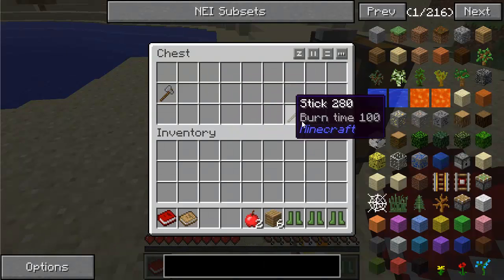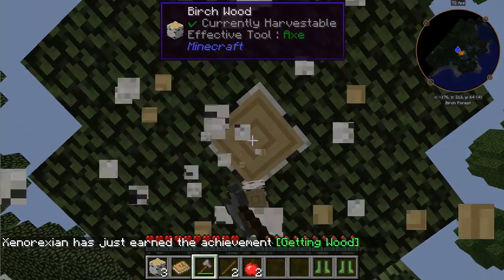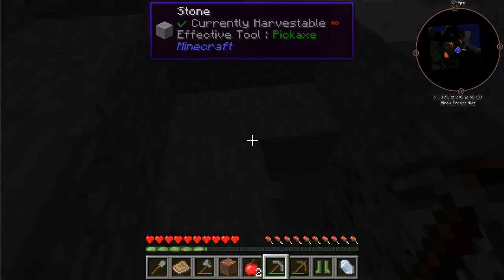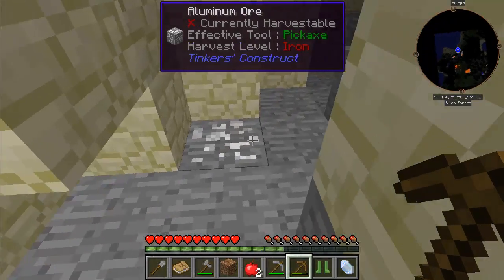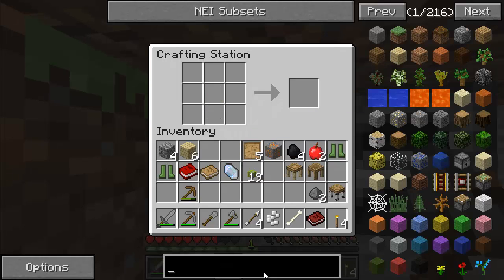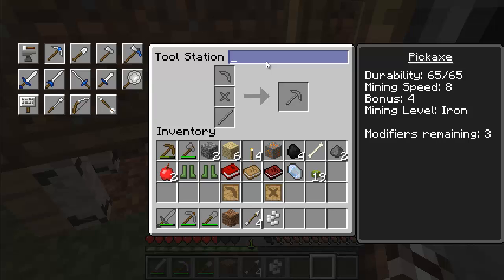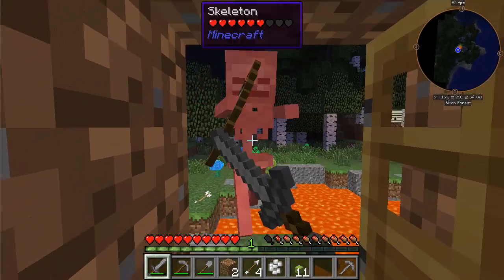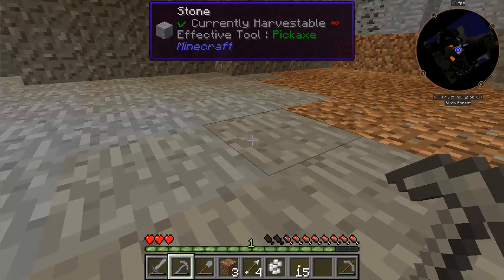ESSENTIAL ITEMS | DireWolf20 mod pack Let's Play | Ep 1 | Season 1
First part of the Direwolf20 playthrough